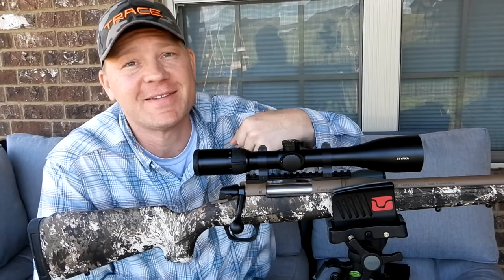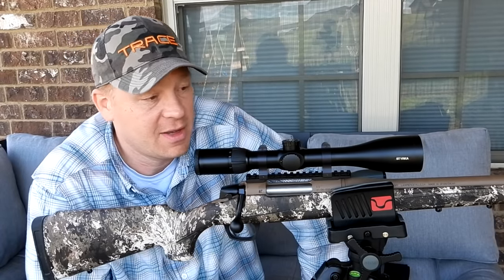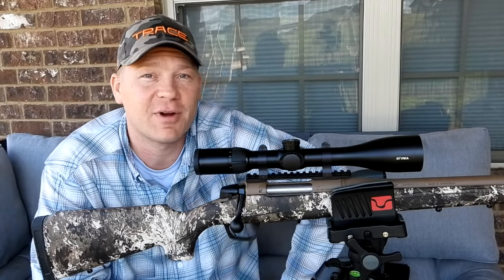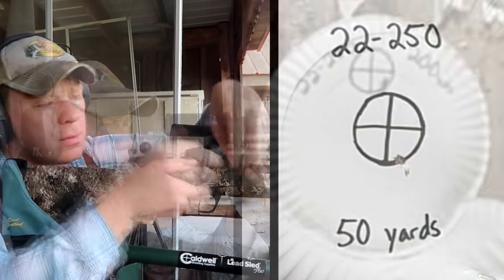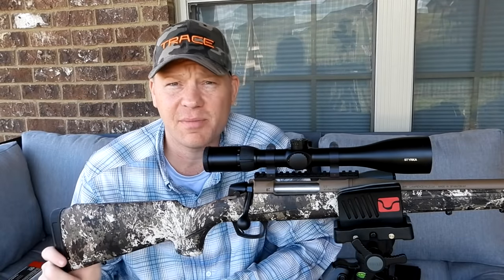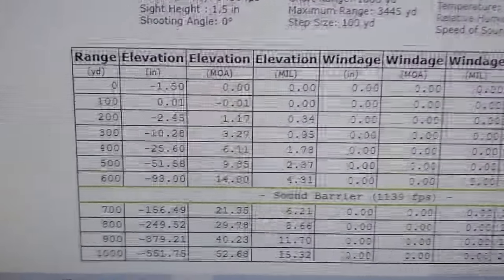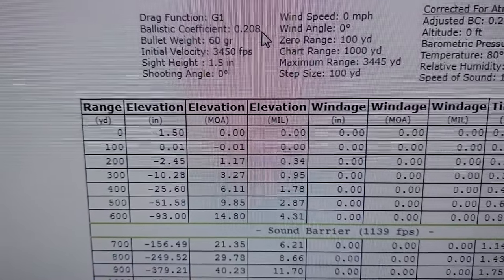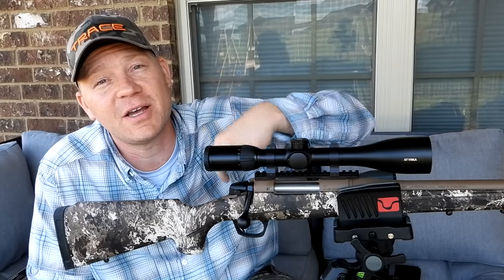22-250 Bullet Drop - Demonstrated and Explained